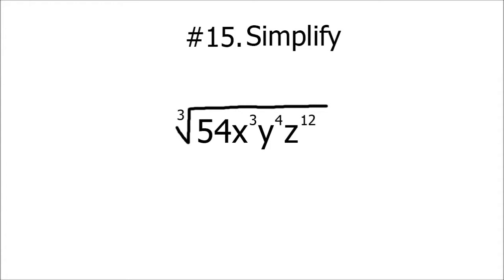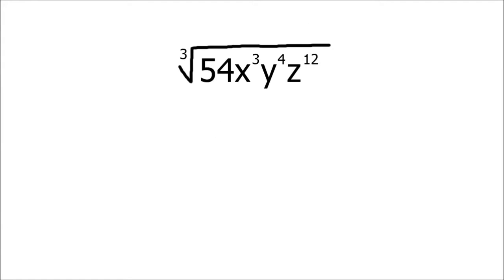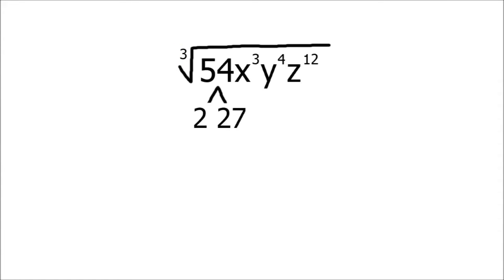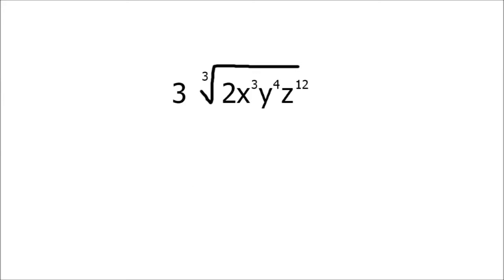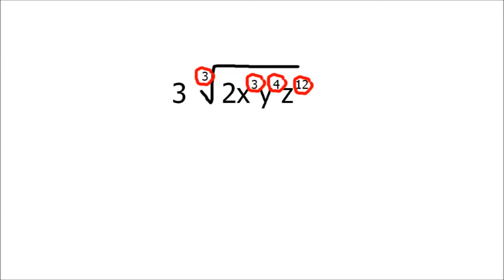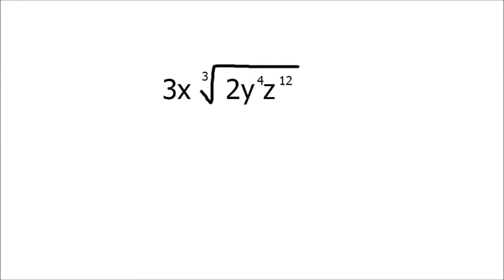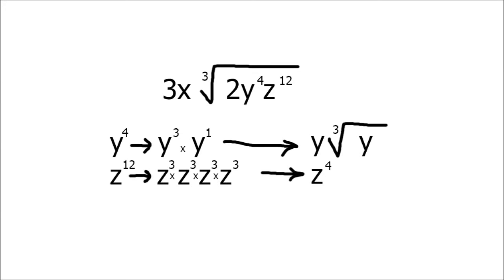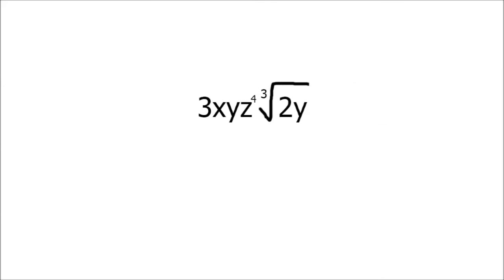How to simplify a radical expression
Simplify. Assume all variables represent positive real numbers.